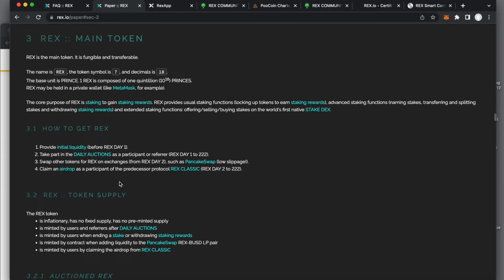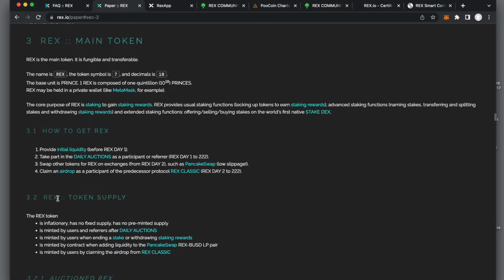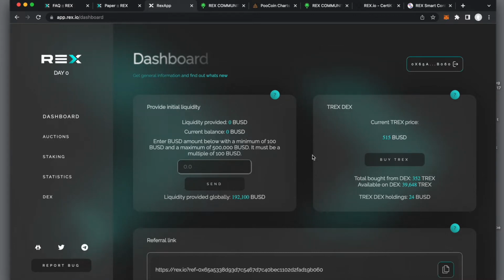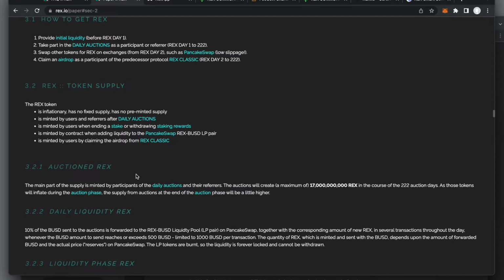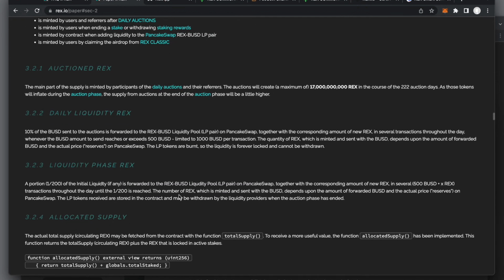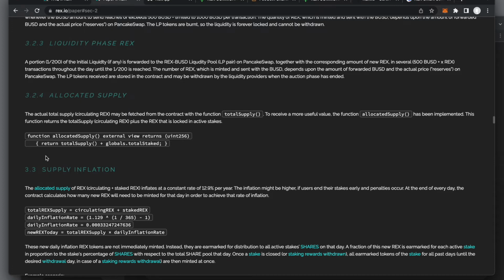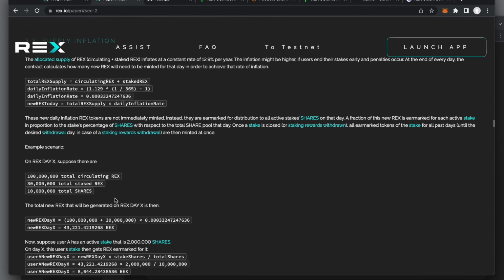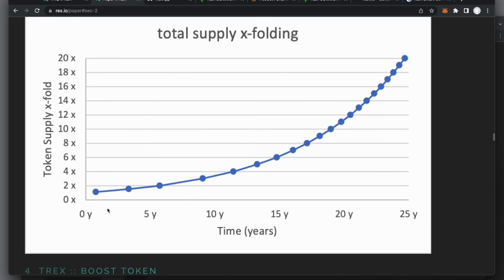Rex Whitepaper Tour PT 5 - Section 3 REX Main Token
This series is dedicated to an in-depth exploration of the Rex protocol through reading, discussion and hands-on demonstration of all of the concepts in the paper and on the website.

This video goes through Section 3 of the whitepaper with all the details about the Rex token, including:
3REX :: MAIN TOKEN
3.1HOW TO GET REX
3.2REX :: TOKEN SUPPLY
3.2.1AUCTIONED REX
3.2.2DAILY LIQUIDITY REX
3.2.3LIQUIDITY PHASE REX
3.2.4ALLOCATED SUPPLY
3.3SUPPLY INFLATION
3.3.1INFLATION :: CODE DETAILS
3.3.2SUSTAINABILITY CONSIDERATIONS